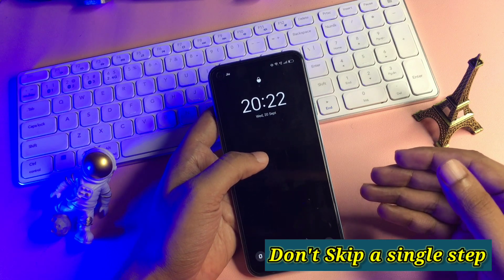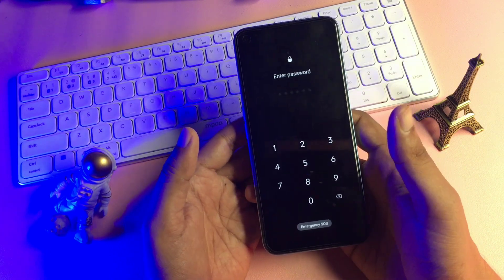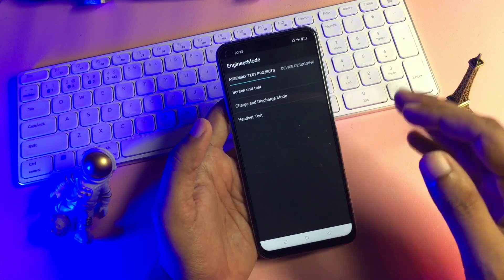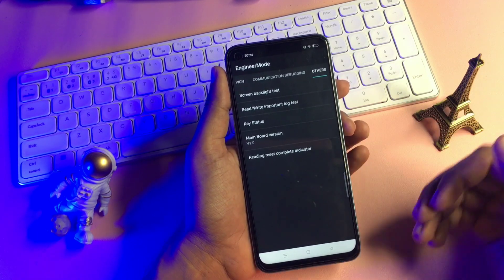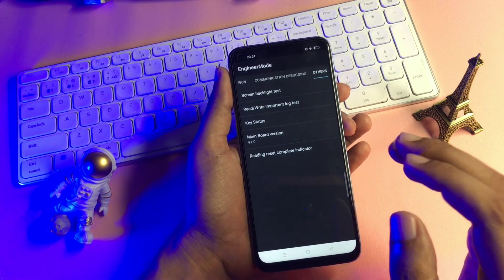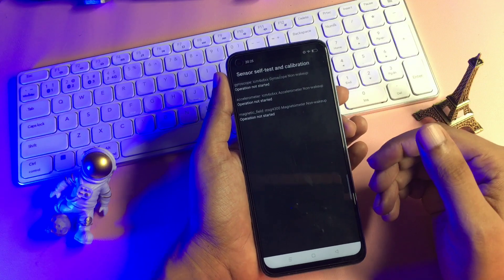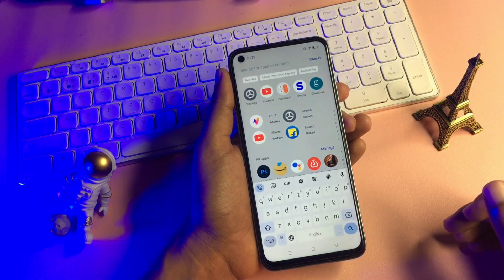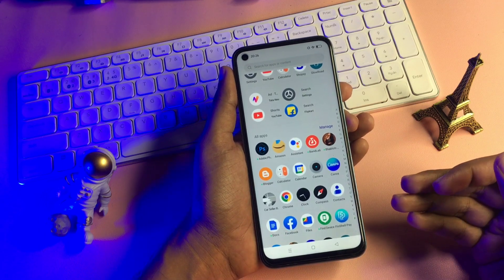How To Unlock Android Phone Without Forgotten Password/Pattern 2023 | No Data Loss🔥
How to Unlock Forgotten Passcode Pattern on Every Android Phone( Samsung Huawei Etc )

forgot pin lock android💥 How To Unlock Android Pattern Lock Without Losing Data 2023

2023 Latest Method To Unlock Password Lock Android Phone Without Data Loss | Unlock Mobile Pin Lock

2023 Method Unlock Password Lock Android Phone Without Data Loss | Unlock Mobile Pin Lock oppo vivo